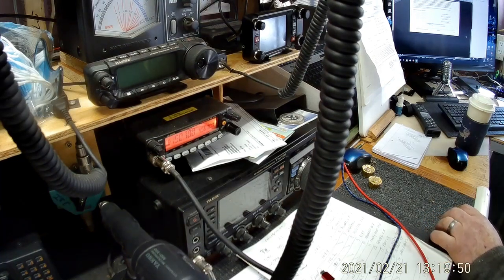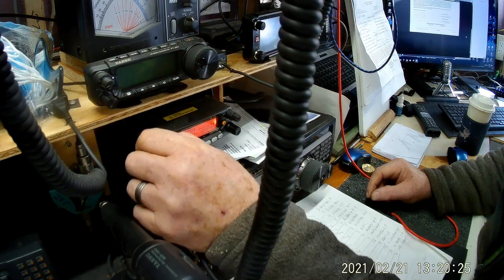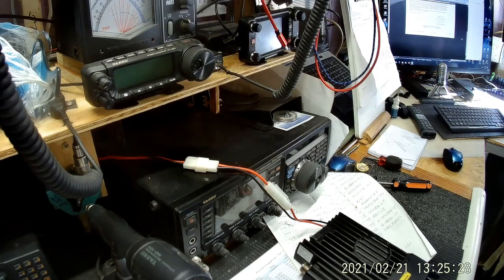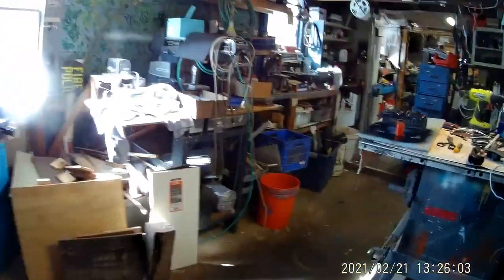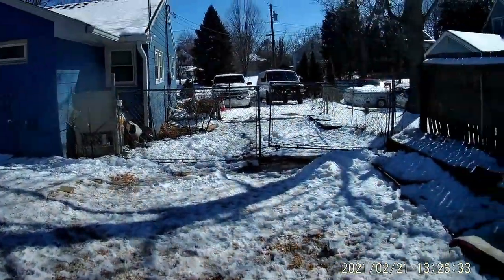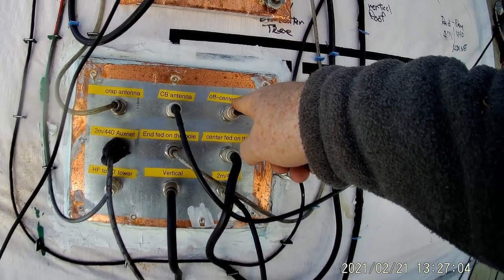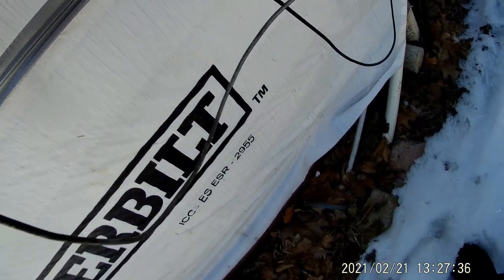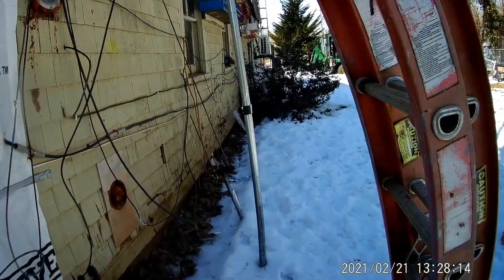Time to fix my Alinco 638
LOL, right, no time for my radio